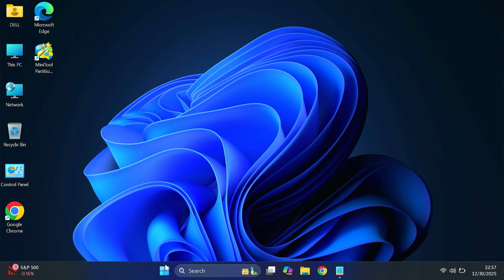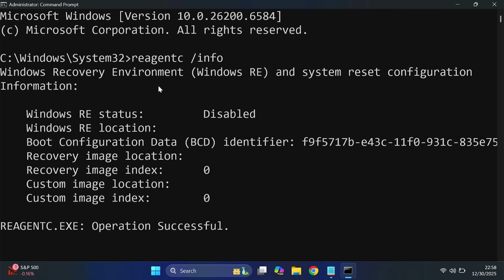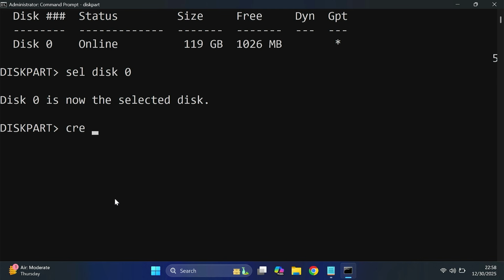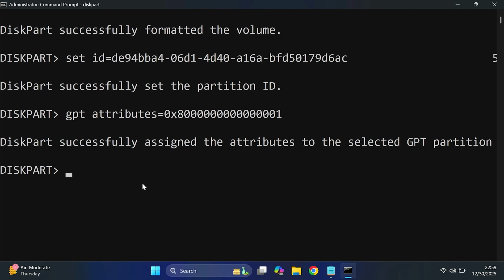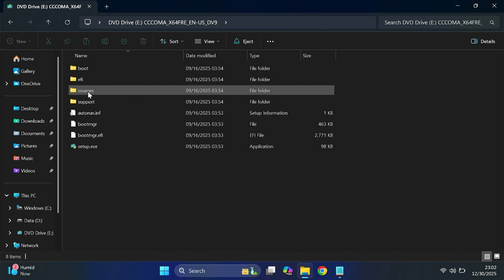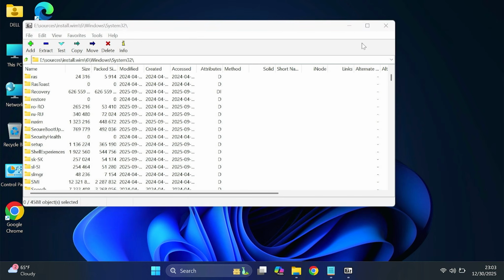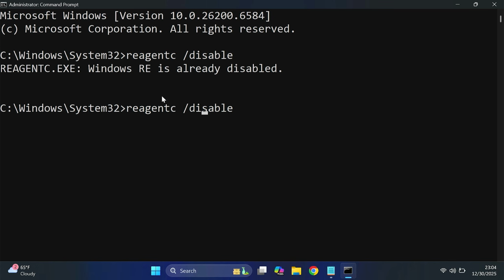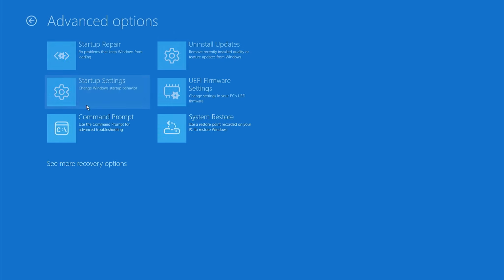How to Create a Windows Recovery Partition (Step-by-Step)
In this tutorial, I will guide you through the manual process of creating a Windows Recovery Partition and fixing the common "WinRE image not found" error. Whether your recovery partition was accidentally deleted or never created during installation, this step-by-step guide covers everything from disk management to extracting system files from a Windows ISO.

What You Will Learn:
Partitioning: How to properly shrink your volume and create a dedicated 1GB Primary Partition for Recovery.

Diskpart Commands: Setting the correct Partition ID (Type) and Attributes to protect it from being accessed by users.

WinRE Troubleshooting: How to use reagentc to check and enable/disable the Windows Recovery Environment.

The "Fix": How to manually extract the Winre.wim file from a Windows 11 ISO using 7-Zip when the system cannot find the image.

Verification: Testing the Recovery Environment to ensure everything is working perfectly.

⏱️Timestamps:
00:00 Shrink Partition
00:28 Create Recovery Partition
02:01 Fix WinRE Image Not Found
03:52 Test
04:05 End

Command Prompt (Admin)

Diskpart

7-Zip

⬇️Commands Used in Video:

reagentc /info

reagentc /disable

diskpart

list disk

sel disk 0 (Replace 0 with the number of your hard drive)

create par pri

format fs=ntfs quick label="Recovery"

set id=de94bba4-06d1-4d40-a16a-bfd50179d6ac (For GPT/UEFI)

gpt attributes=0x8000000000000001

reagentc /enable

The methods shown in this video involve advanced system modifications, disk partitioning, and command-line operations. Mistakes in diskpart or system file manipulation can lead to PERMANENT DATA LOSS or a NON-BOOTABLE SYSTEM. I am NOT responsible for any damage, data loss, or hardware failure that may occur to your computer. Proceed at your own risk. ALWAYS back up your important data before attempting these steps.